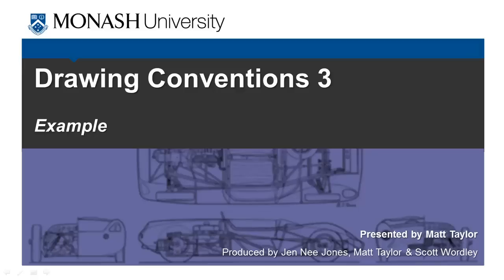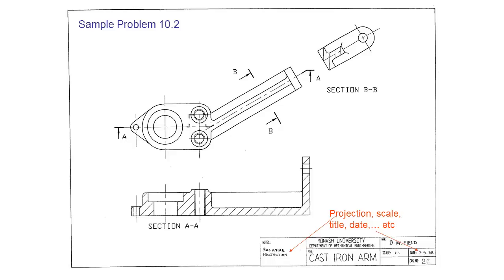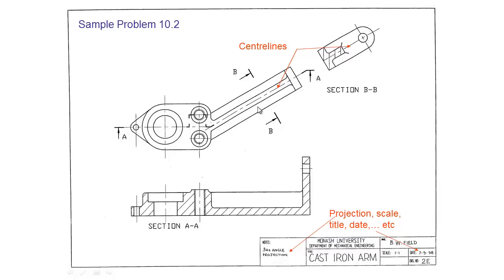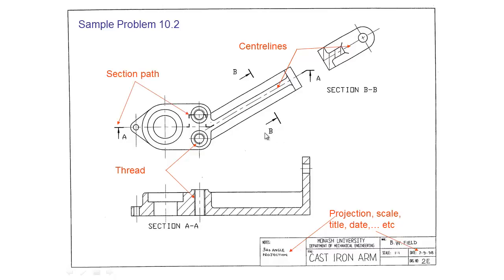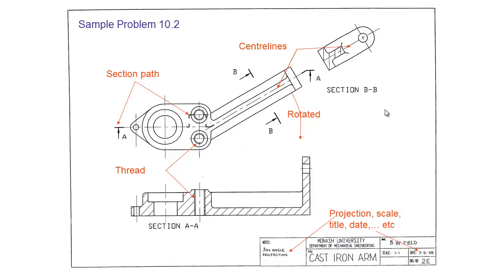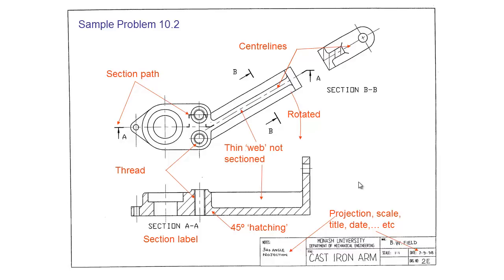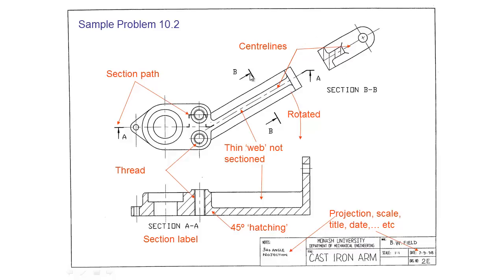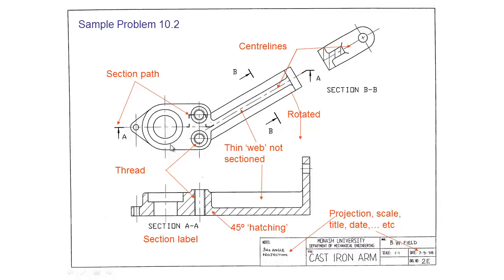Drawing Conventions 3